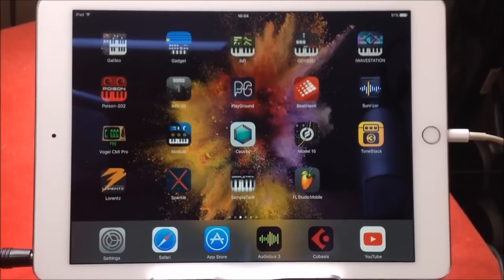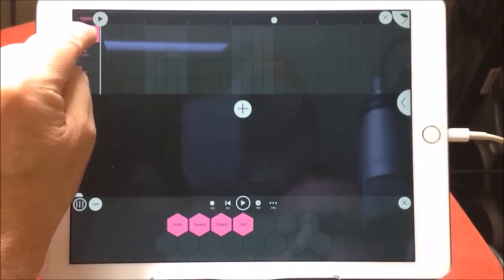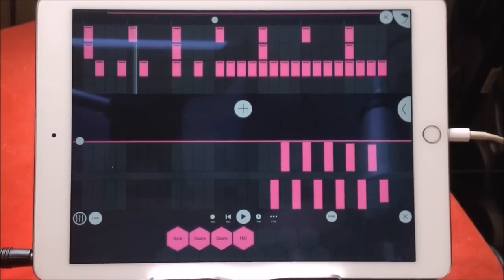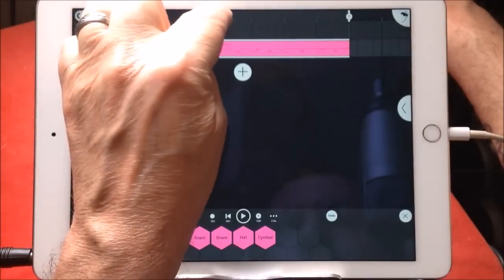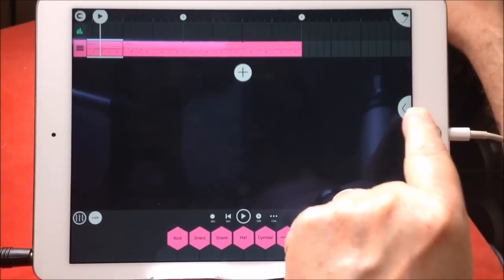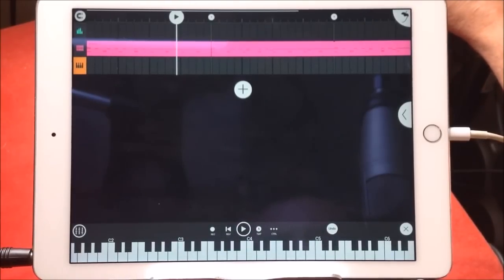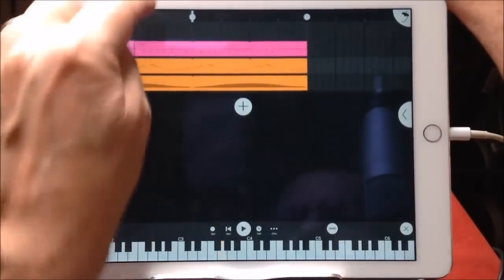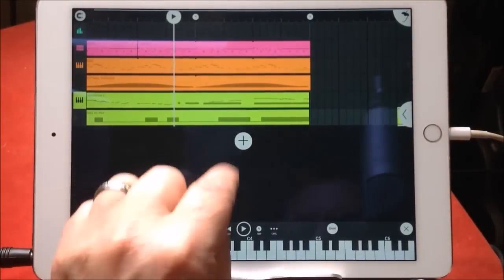FL Studio Mobile Setting Up & Getting Started Tutorial for the iPad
You can get FL Mobile here at the App Store

You can get Audioshare here at the App Store

You can get Audiobus 3 here at the App Store